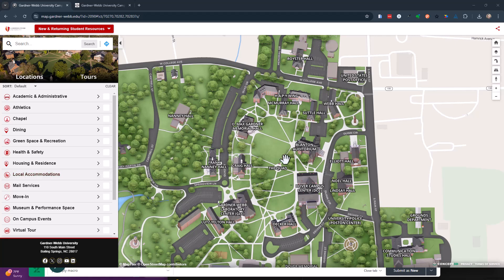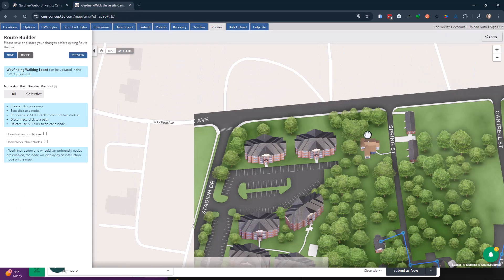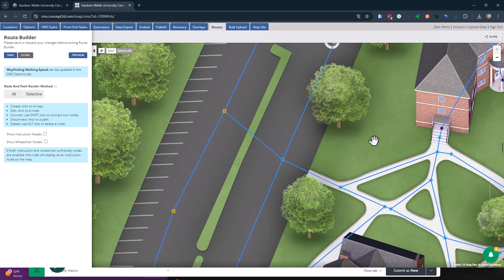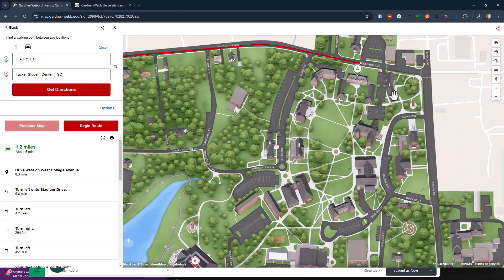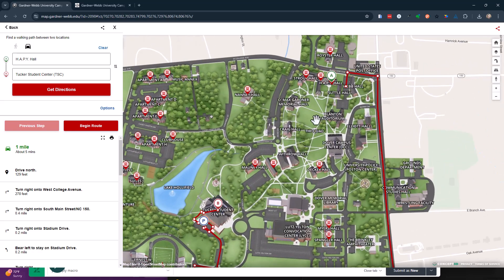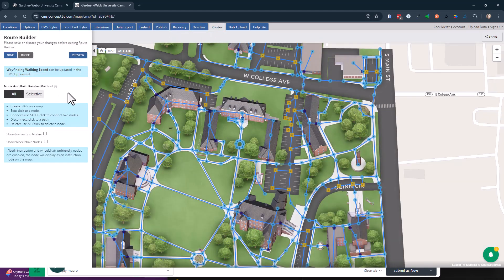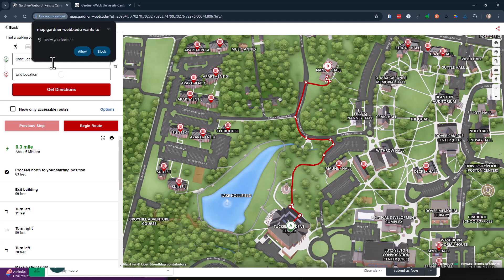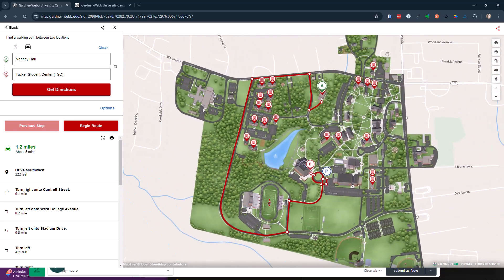Wayfinding. Driving Direction Nodes vs Concept3D nodes